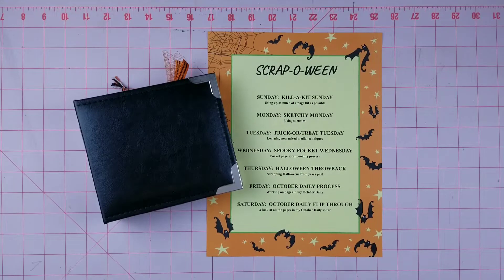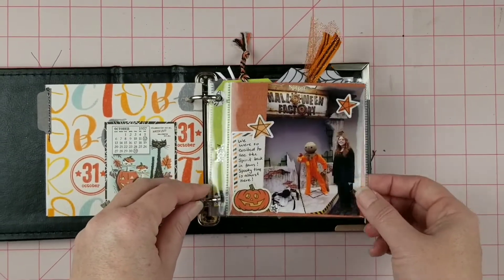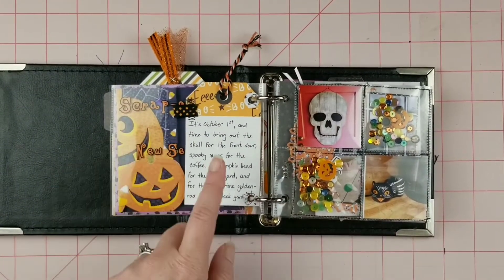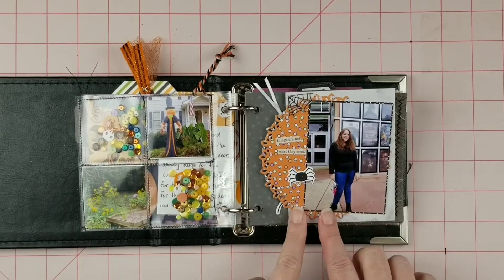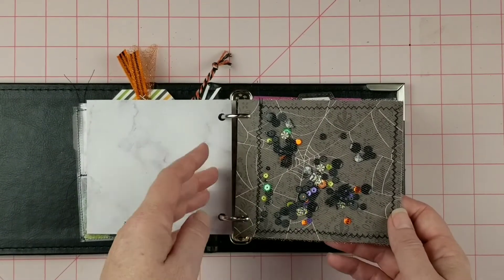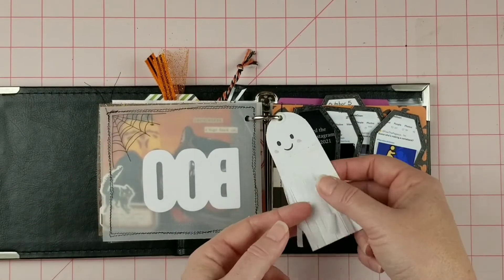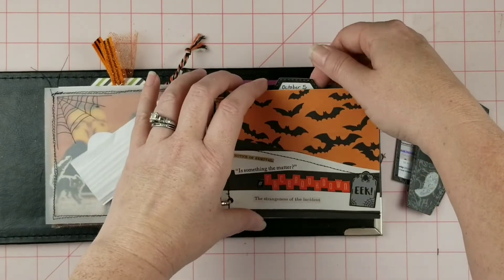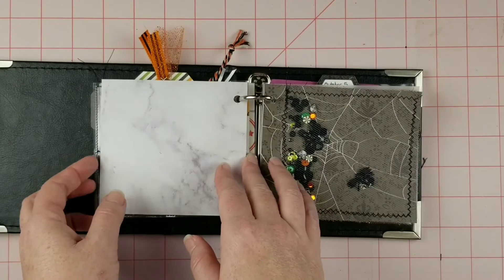Scrap-o-ween Day 9 | October Daily Week 1 Flip Through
It's Scrap-o-ween day 9, and time for an October Daily week 1 flip through.  I had more stories to tell this week than I thought I would.  Also, I'm running out of room in my album already!  How is your fall documenting going?  Are you staying on top of things, or are you catching up on falls past?  Let me know!

Michele

SCRAP-O-WEEN Schedule
Sunday: Kill-A-Kit Sunday Fall Theme - use up a page kit
Monday: Sketchy Monday - using sketches
Tuesday: Trick-or-Treat Tuesday - learning new mixed media techniques
Wednesday: Spooky Pocket Wednesday - pocket page scrapbooking
Thursday: Halloween Throwback - scrapping Halloweens from years past
Friday: October Daily Process - working on pages in my October Daily
Saturday: October Daily Flip Through - a look at all the pages completed

Tag your creations with the scrapoween2021 hashtag.

"Halloween Midnight" by Roman Cano